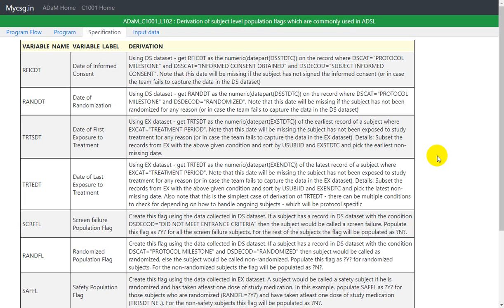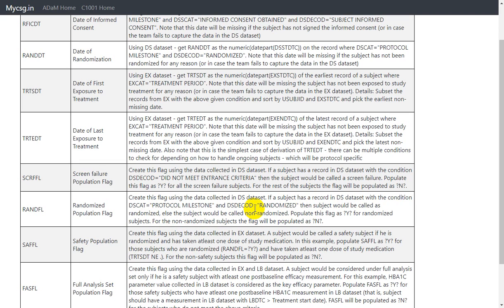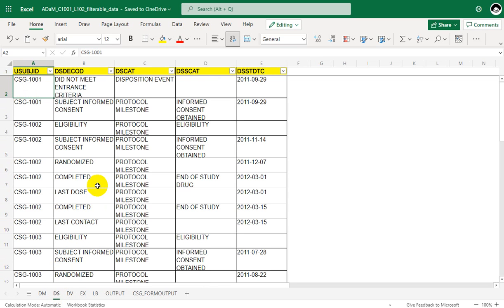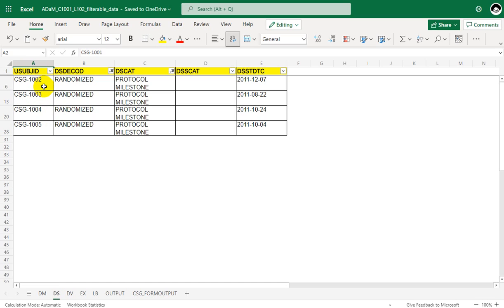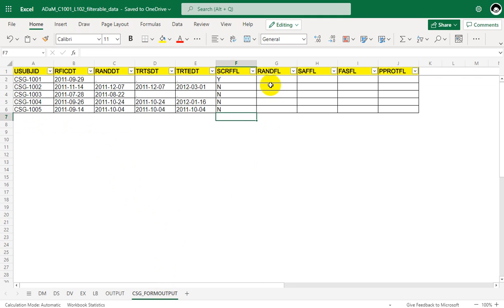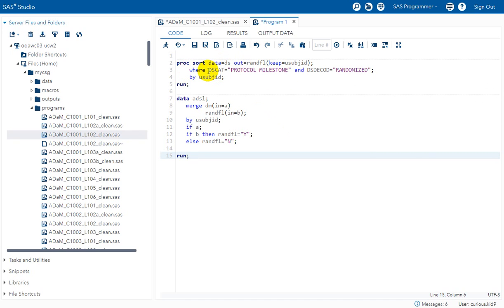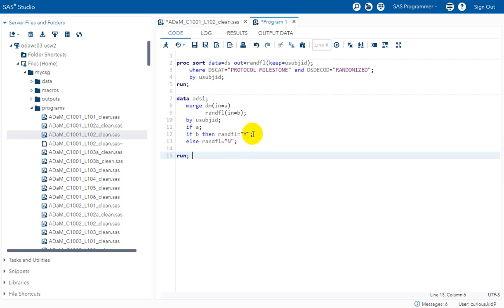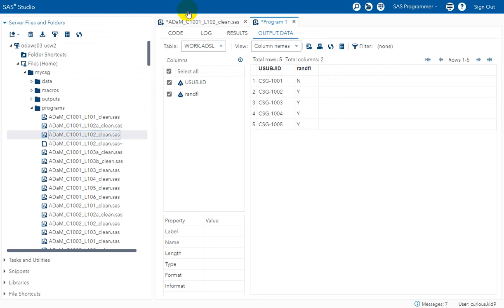Clinical SAS: ADSL - RANDFL - derivation of Randomized Population Flag